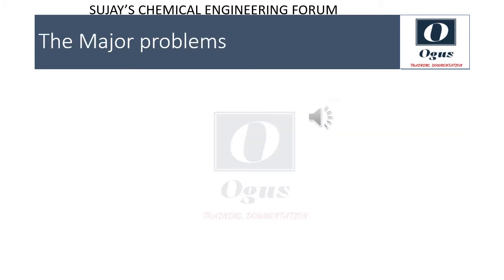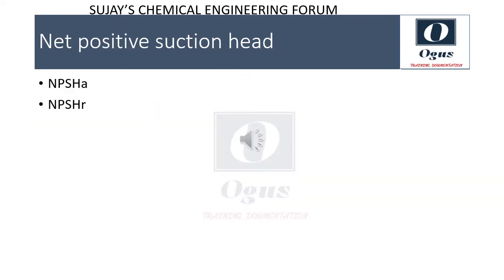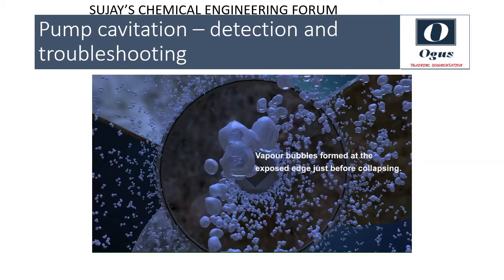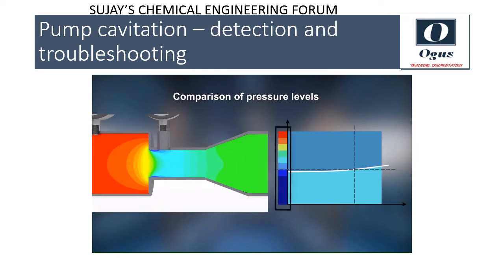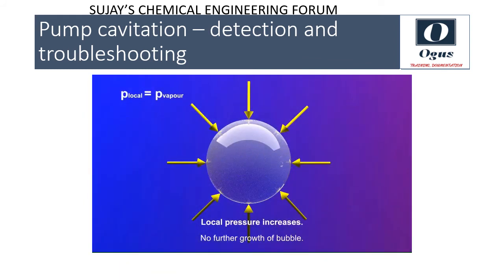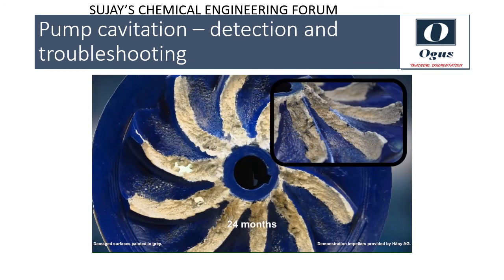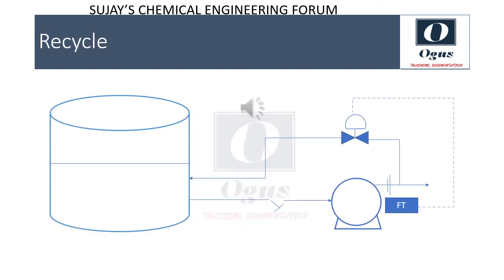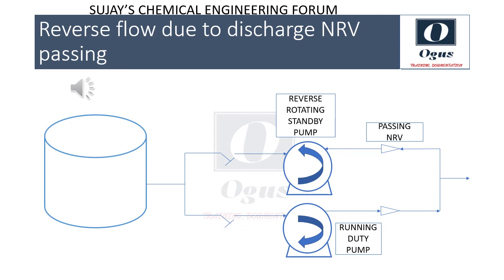OPERATIONAL PROBLEMS WITH CENTRIFUGAL PUMPS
This video talks about the operational problems faced while operating centrifugal pumps especially in oil and gas industry.